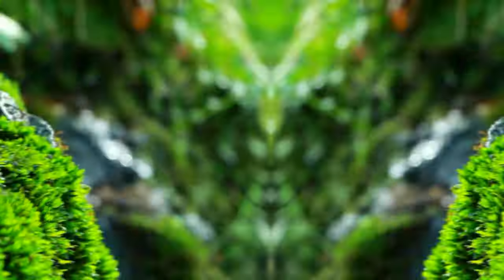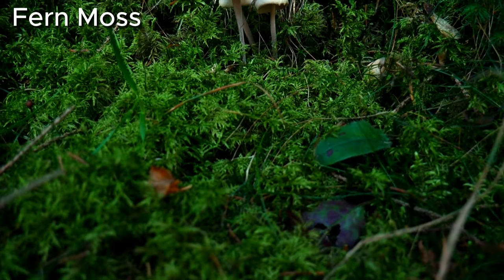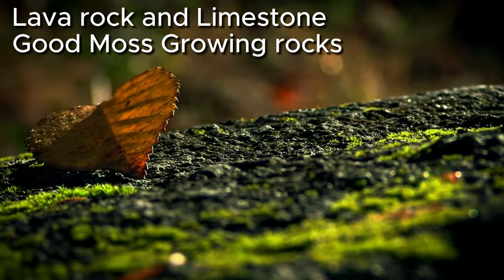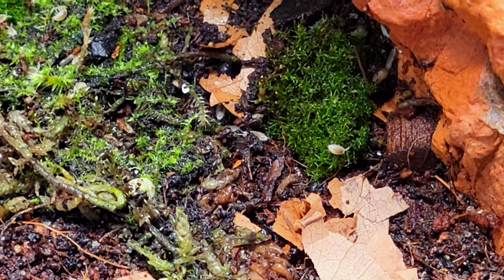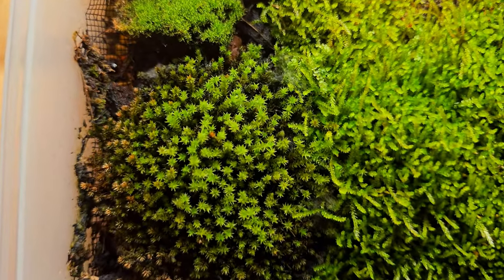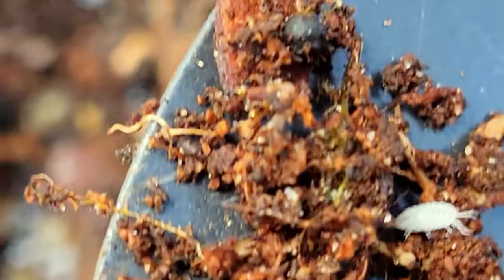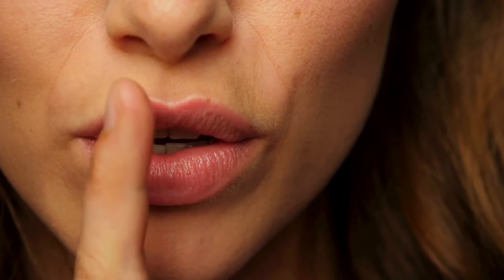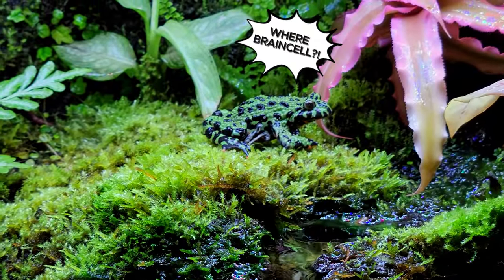Grow MOSS Like a PRO: 7 Moss-Know Secrets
This Video will serve as a Guide to Gathering and Growing Moss, indoors, in your shade garden or in a Terrarium, Lets dive into the MAGICAL world of MOSS...

Did you Know we have a Website?!
You can sign up for Workshops, Download My Free Terrarium Care Guide or just check out some of the Lore behind my Builds